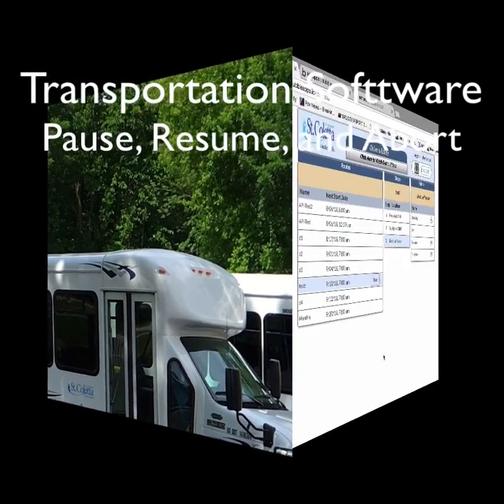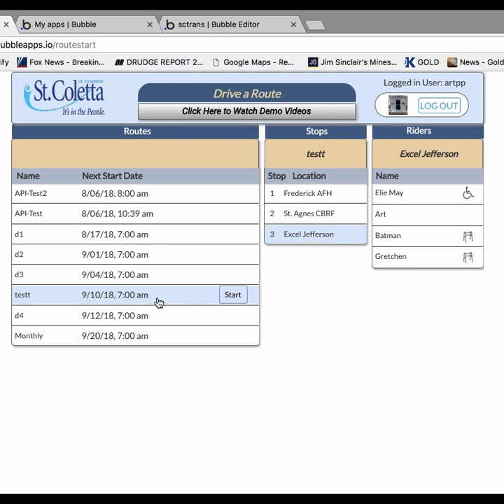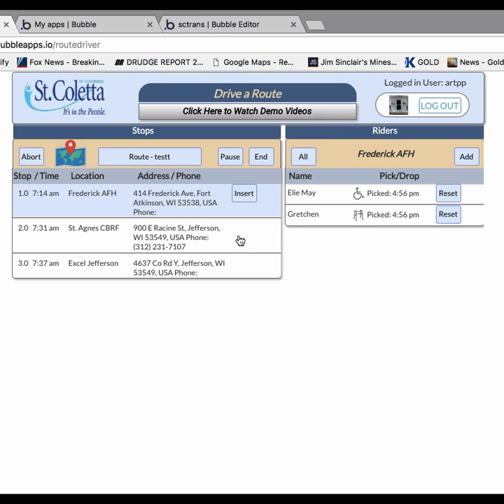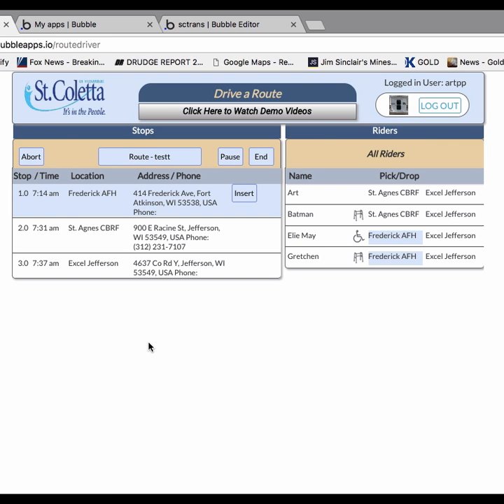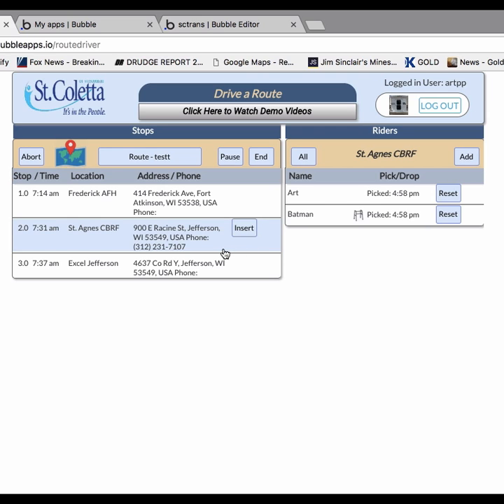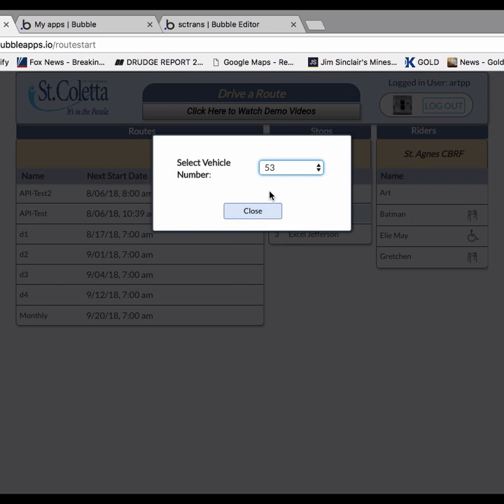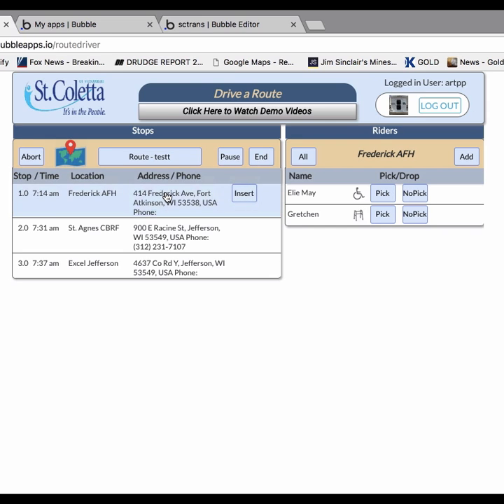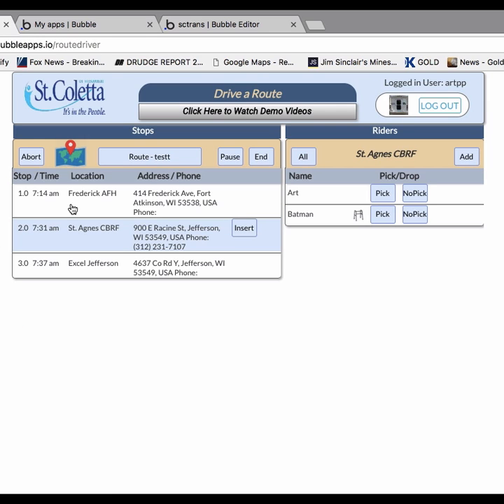SCTrans Pause Resume and Abort 3